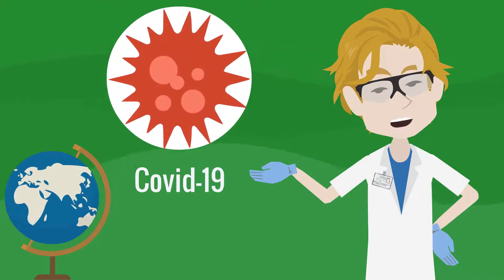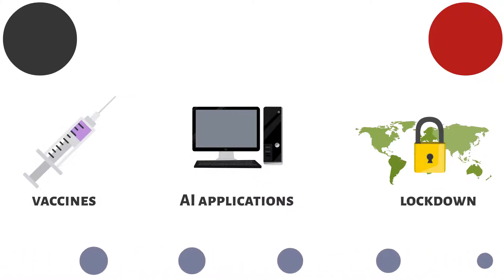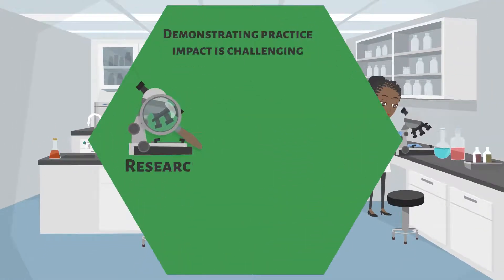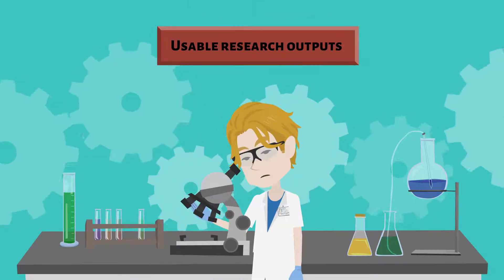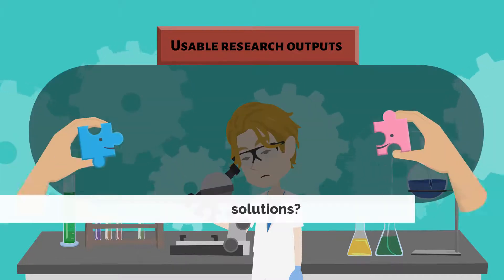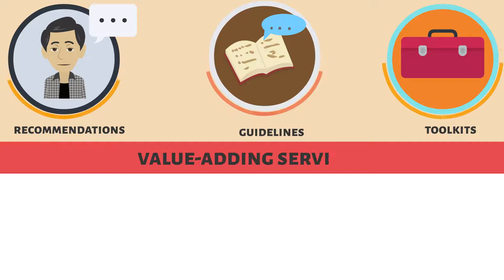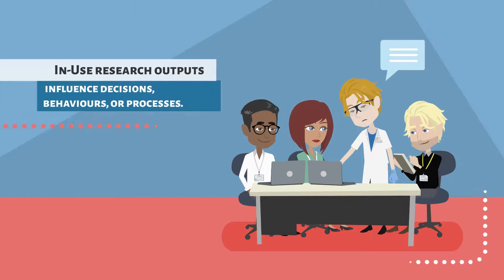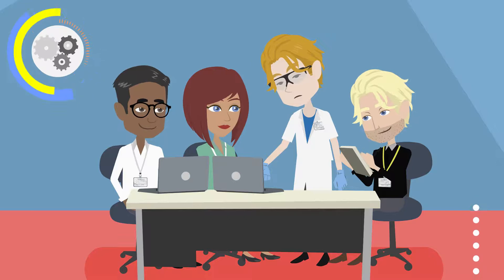Amazing 2d animted explainer video 3U 1080p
WE can create for anykind of animation may you need
2D Animated explainer video
2d animation
animation video
sales videos